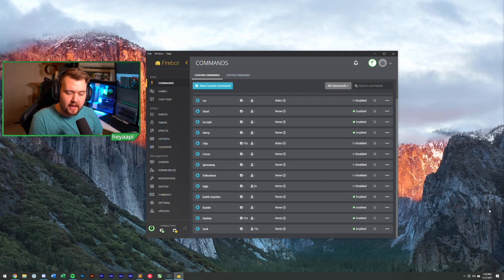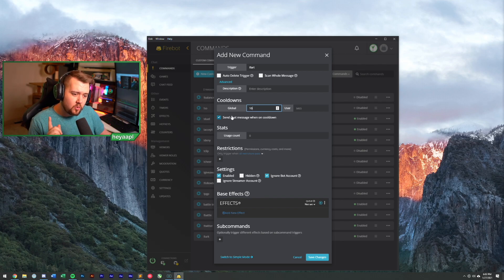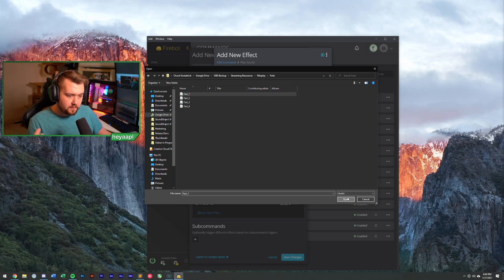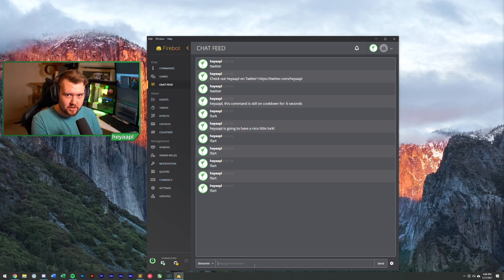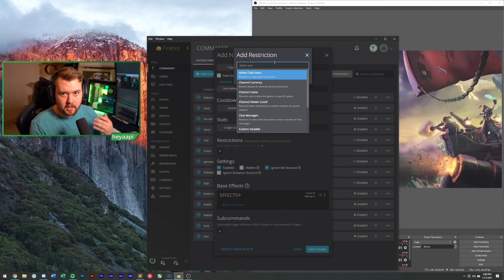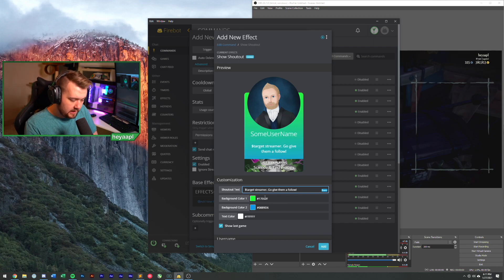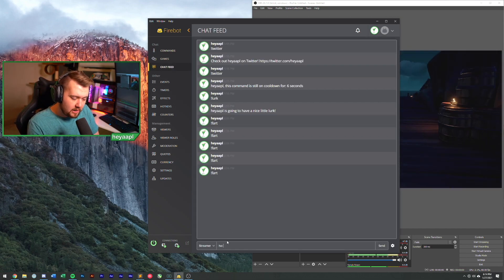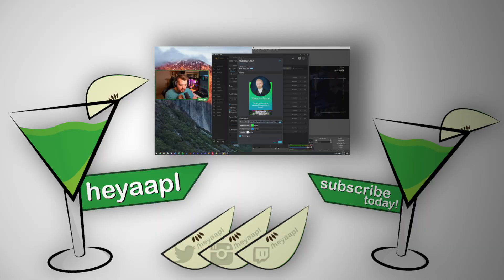COMPLEX COMMANDS IN FIREBOT | FIREBOT TUTORIAL #2